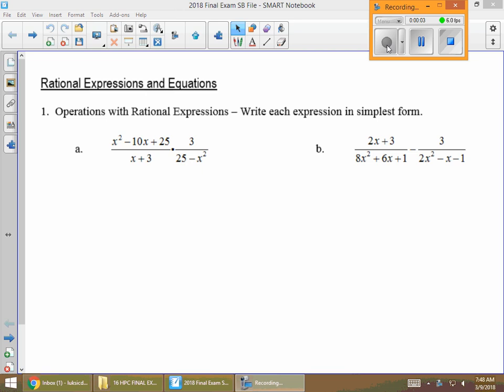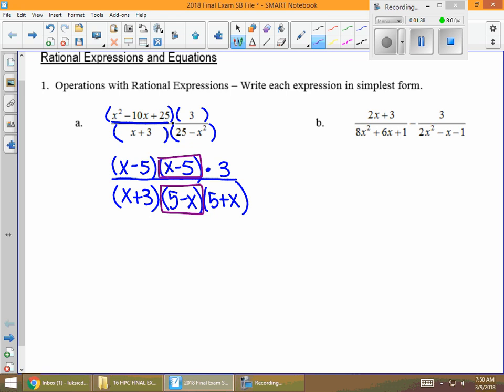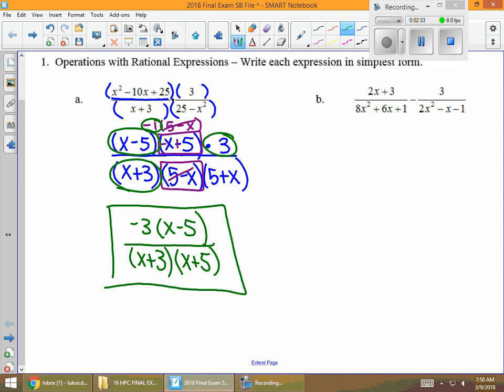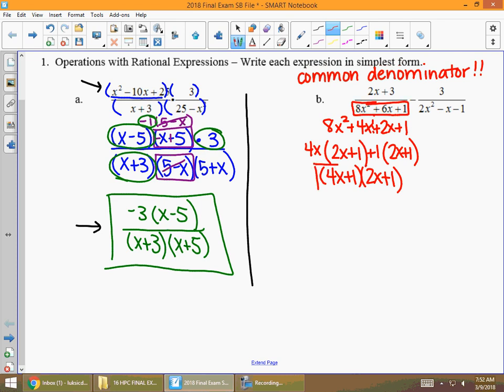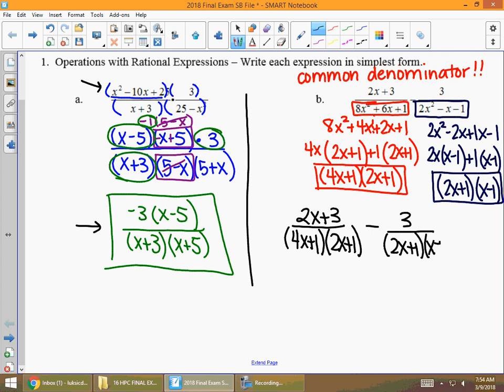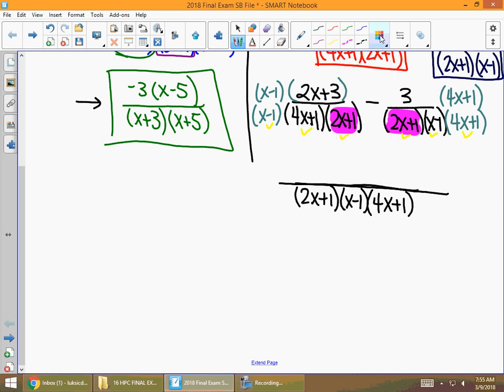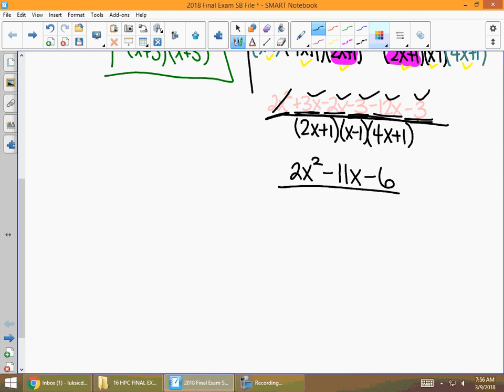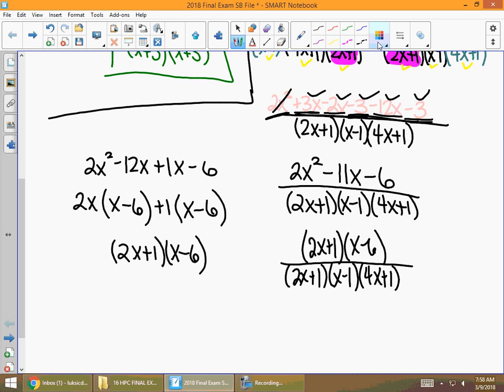PC Final Exam Review 1a b